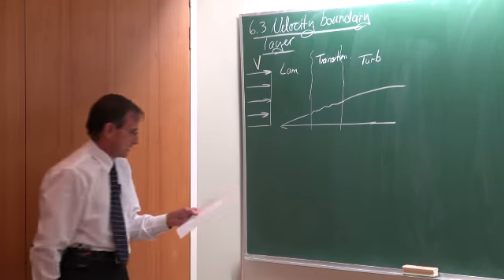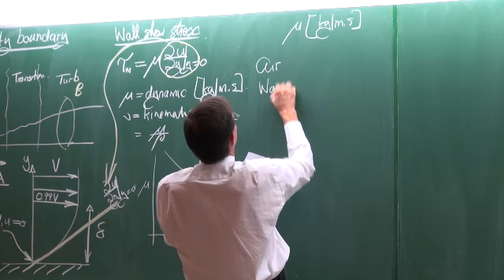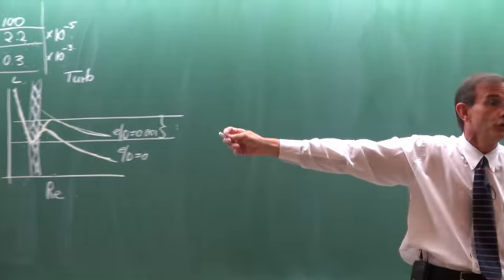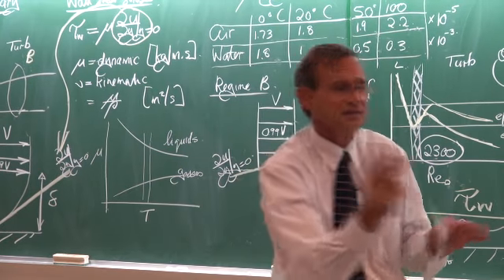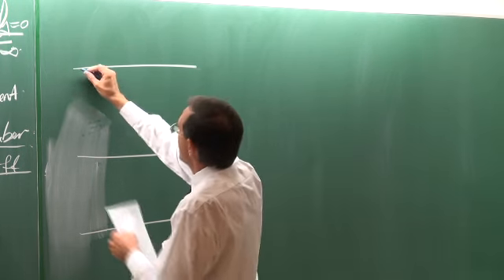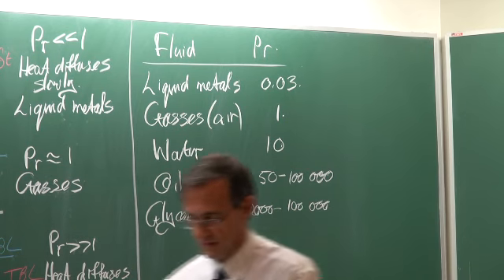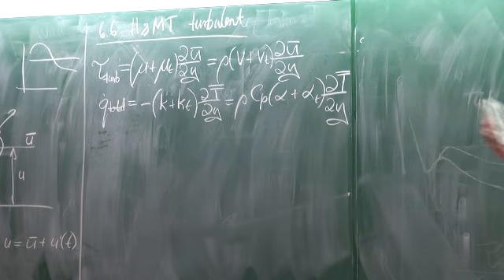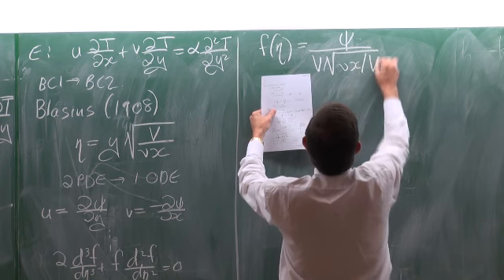Lecture 22 (2014). Fundamentals of convection heat transfer (2 of 3). Boundary layers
This lecture continues on the fundamentals of convection. The following was discussed: velocity boundary layer, wall shear stress, thermal boundary layer, heat transfer coefficient, Prandtl number, laminar and turbulent flow, Reynolds number, heat and mass transfer in turbulent flow, solutions of convective equations for a flat plate, continuity-, momentum-, energy equation, and Blasius.  The lecture was presented as part of a heat transfer class to the fourth year students of the Department of Mechanical and Aeronautical Engineering by Prof Josua Meyer, Head of the Department of Mechanical and Aeronautical Engineering of the University of Pretoria, South Africa. Lecture was presented on 20 March 2014.